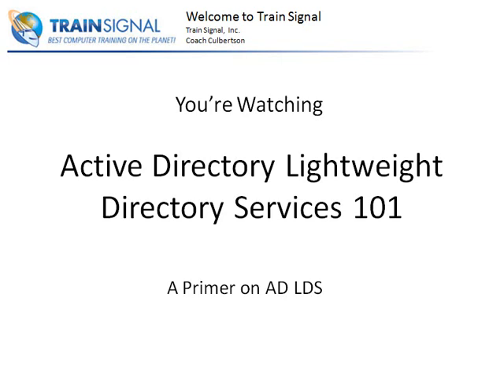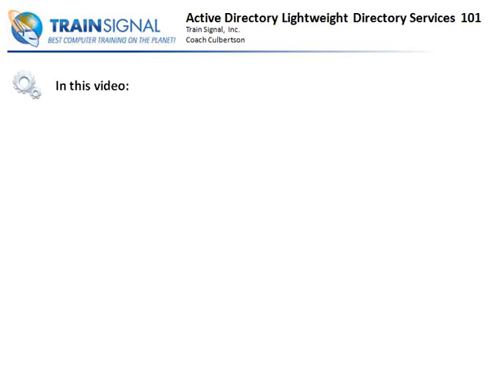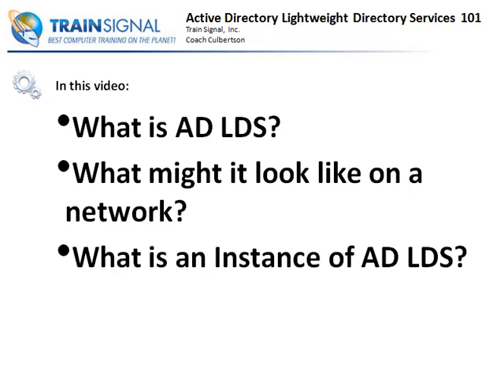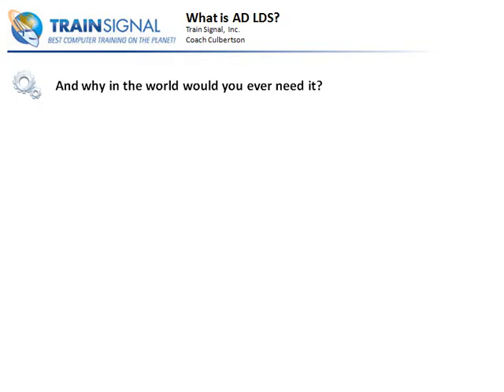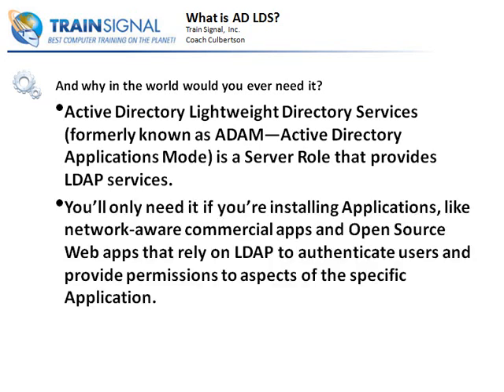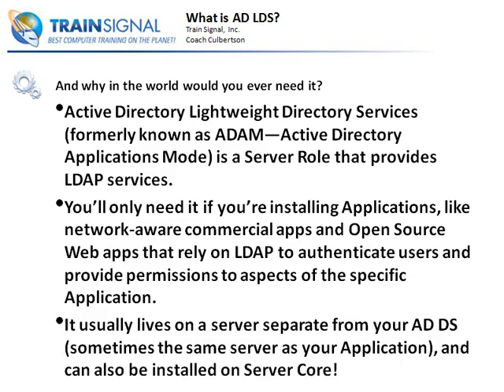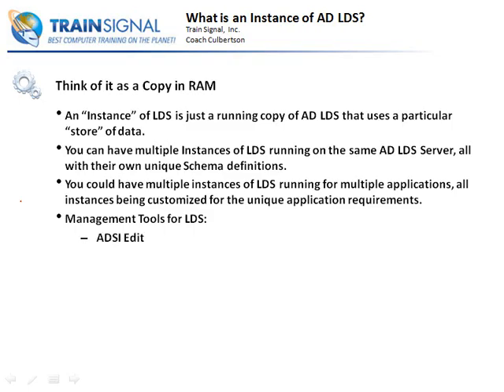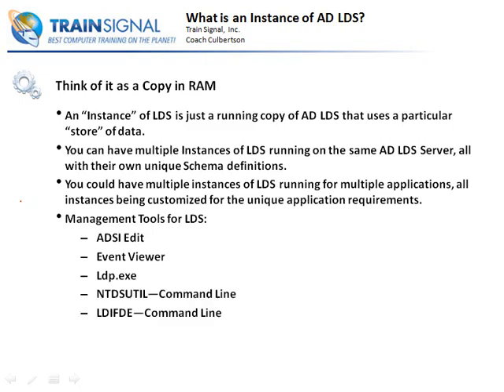26 Active Directory Lightweight Directory Services 101 - Windows Server 2008 Tutorial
Active Directory Lightweight Directory Services 101 - Windows Server 2008 Tutorial